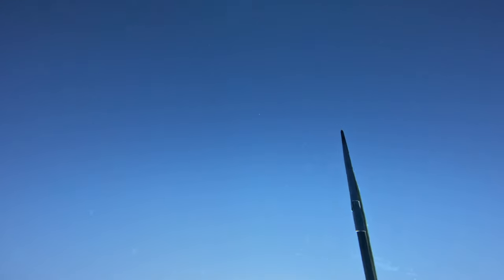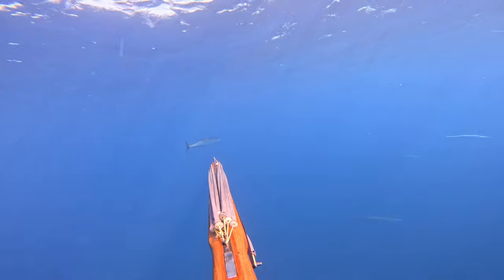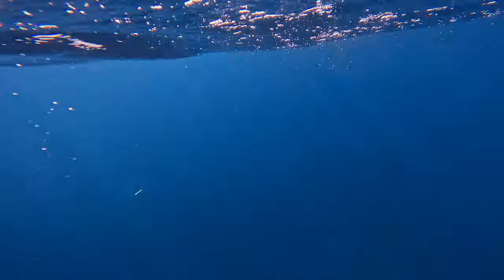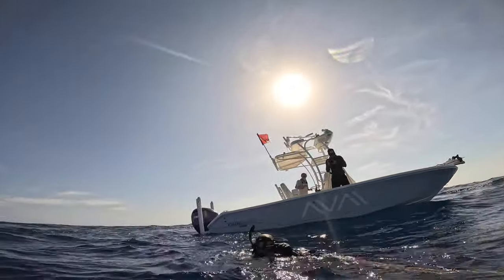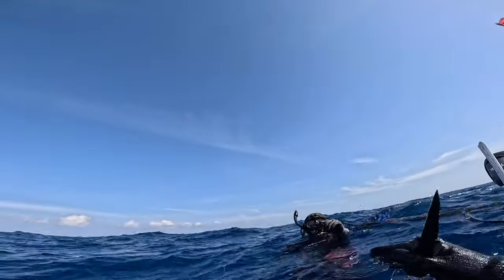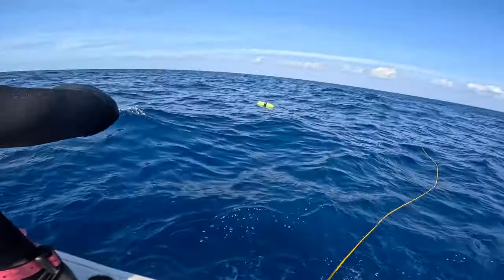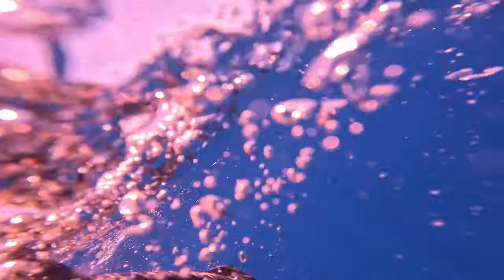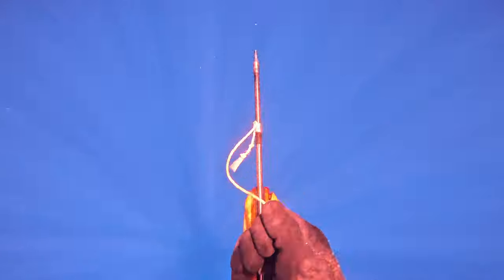Life By The Wahoo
In this adventure we go out with my good friend Clay from Life By The Bow to try and spear fish Wahoo on his Pathfinder. When we went out shooting for an episode on his channel I ended up getting some cool shots of Wahoo underwater and from his drone that I wanted to share with you guys. There is a couple of good learning opportunities that some of you may be able to take from this as well that I thought were worth sharing. Big Thanks To Javi For Flying The Drone And To Clay And Stephanie For Everything!

Don't Forget To Tune In To @LifeByTheBow For A Way Better Video Of Our Day!